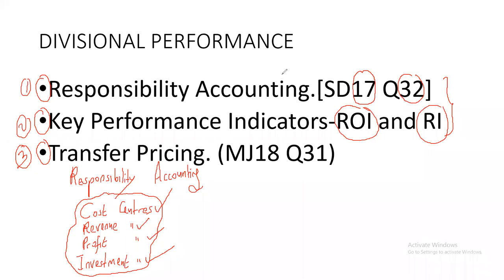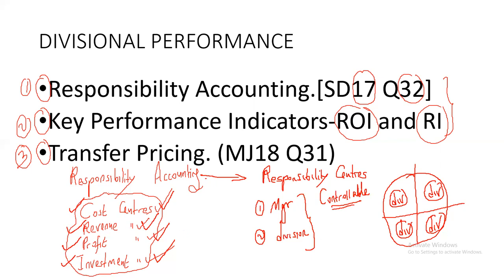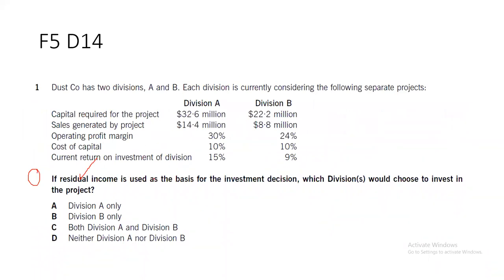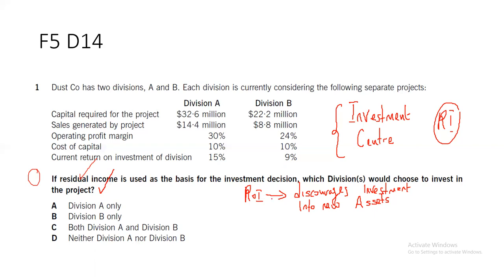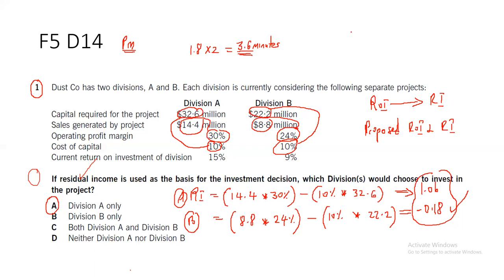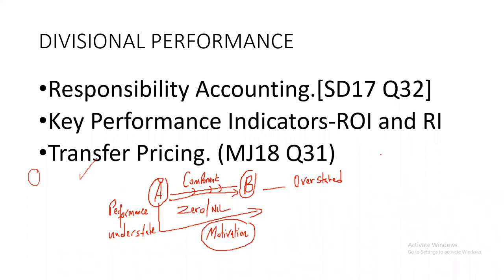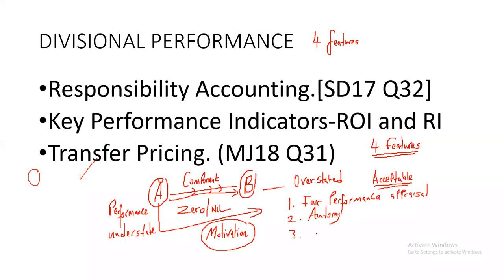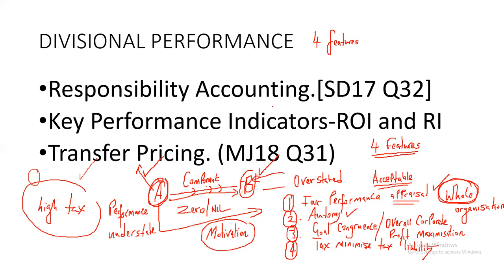ACCA PM REV SAT 30TH APRIL(5)